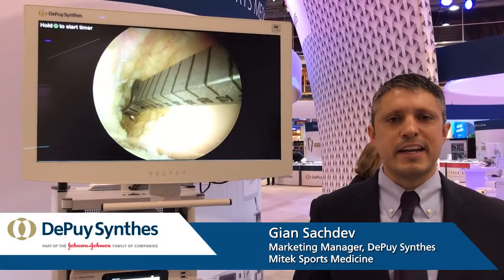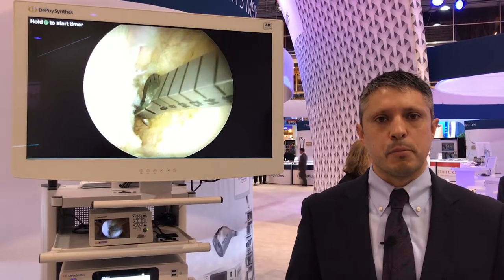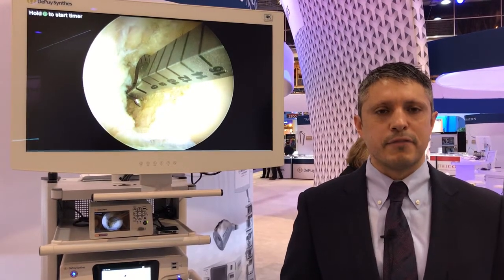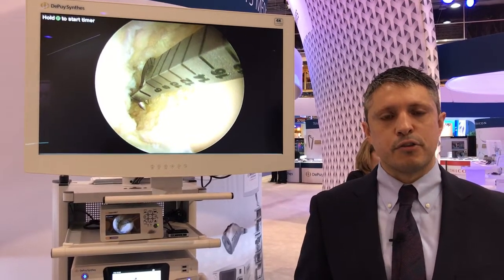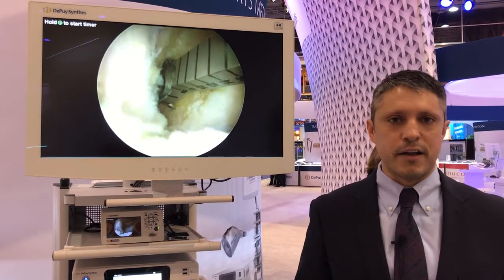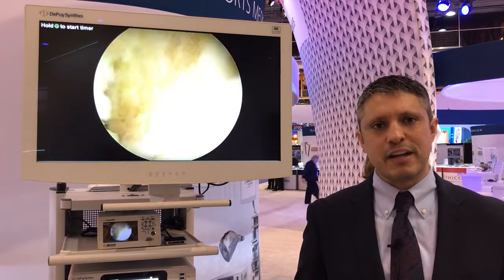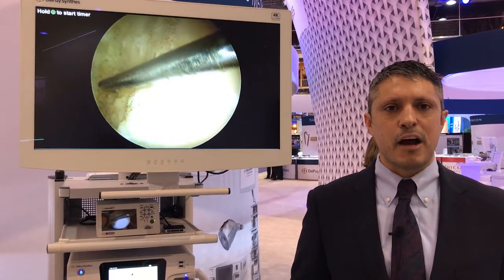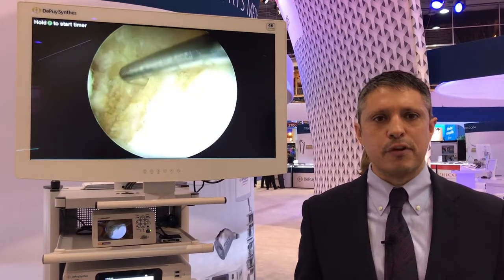Digital Surgery Solutions: DePuy Synthes PUREVUE Visualization System for Imaging in MIS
The PUREVUE™ Visualization System is  an imaging platform for minimally invasive endoscopic surgery and features HD and 4K Image Quality in a Compact, Easy-To-Use, Customizable Offering.